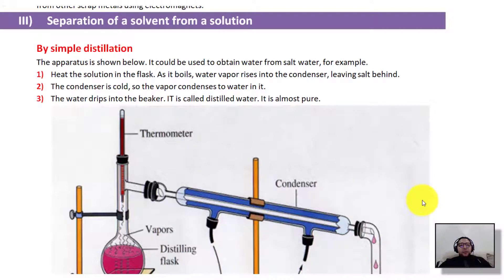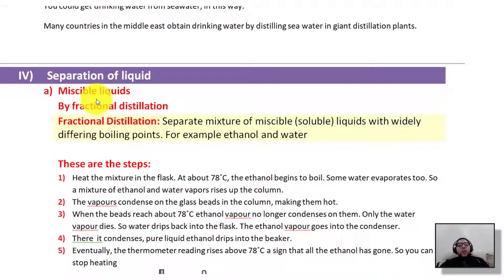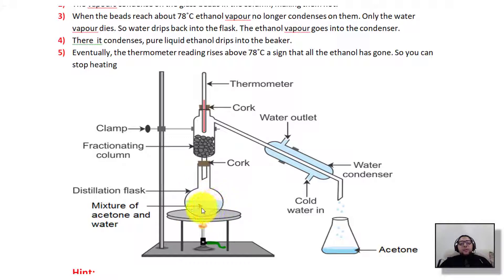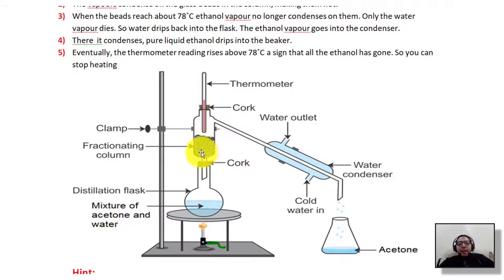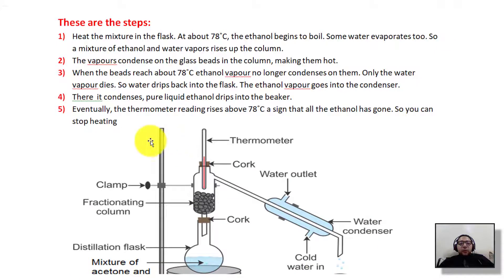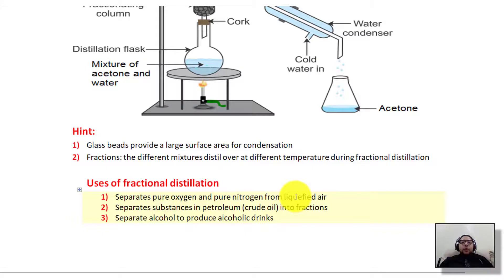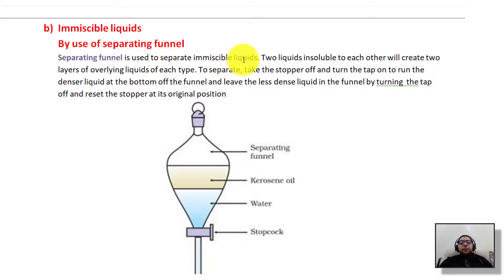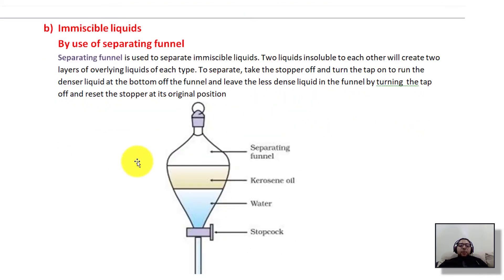IGCSE CHEMISTRY (0620) -SEPARATION TECHNIQUES 3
THIS VIDEO INTRODUCE THE IGCSE CHEMISTRY CURRICULUM -  THIS CONTENT IS SUITABLE FOR THE CIE EXTENDED STUDENTS

THIS VIDEO DISCUSS DIFFERENT SEPARATION TECHNIQUES TO SEPARATE MIXTURES.